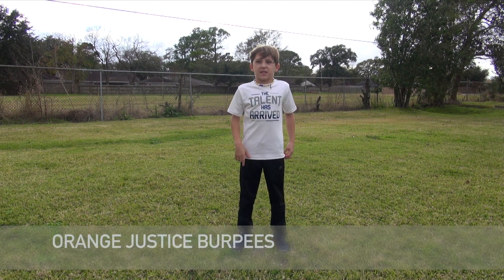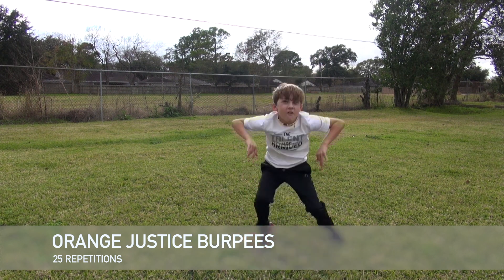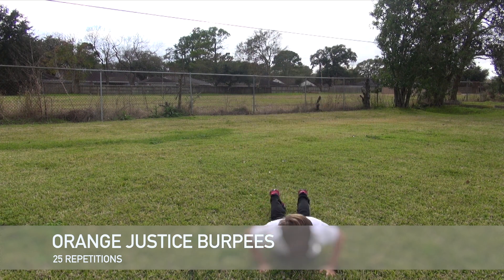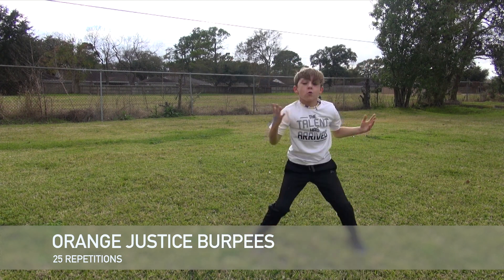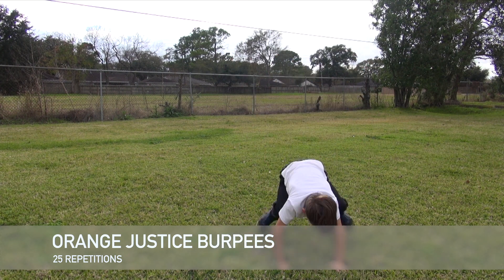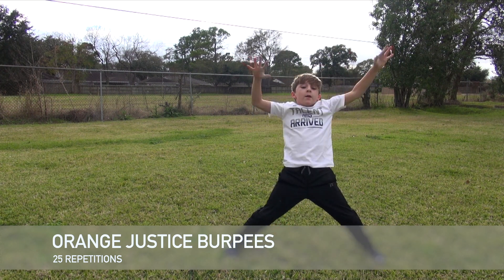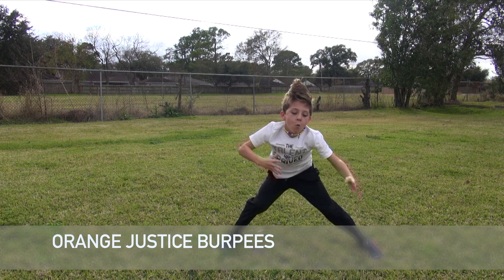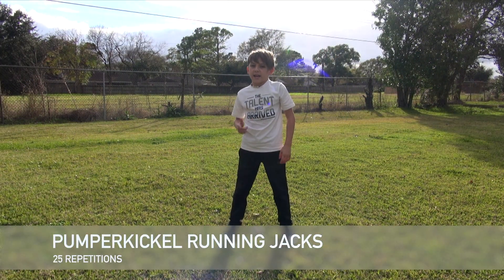Fortnite Baseball Workouts Part 1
Winter baseball workouts can be very boring, but they can separate you from other players. To make winter workouts more fun, I combined some of my core routines with Fortnite dances. Check them out.